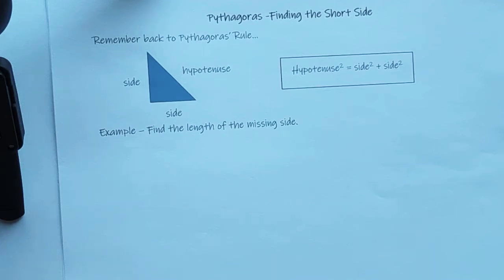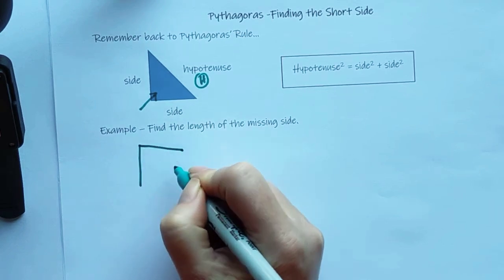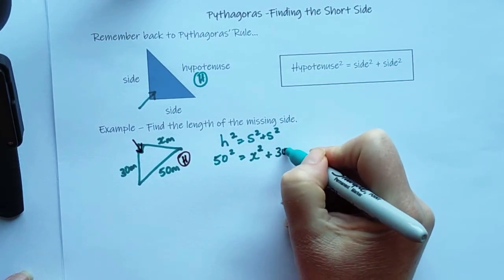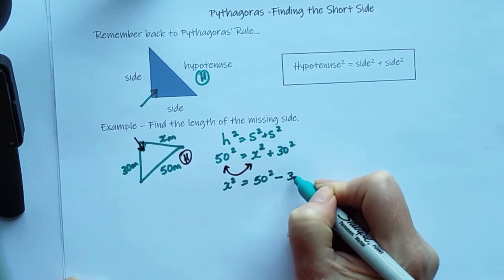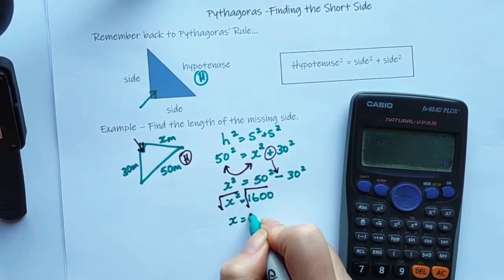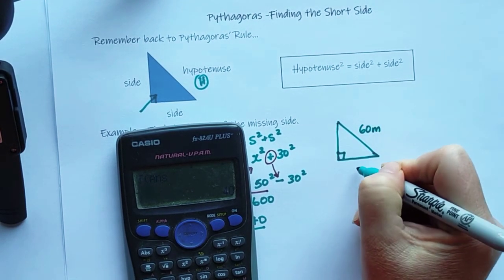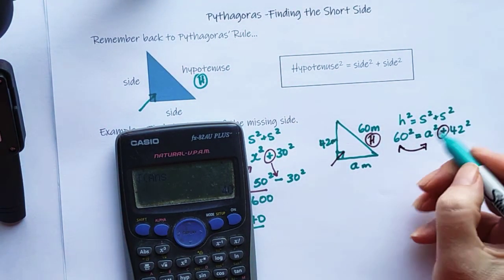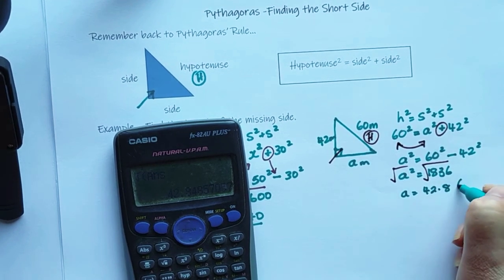8. Pythagoras - Finding a Short Side